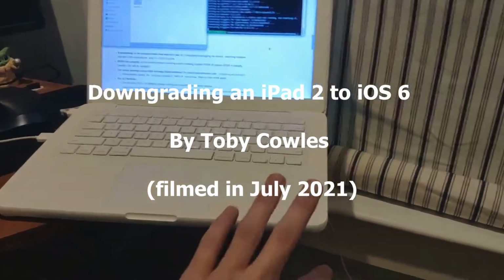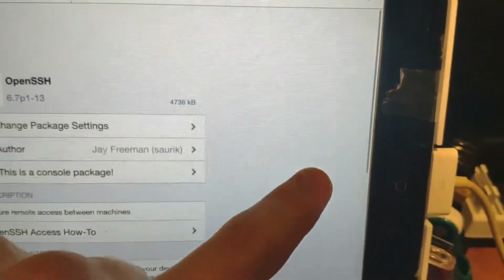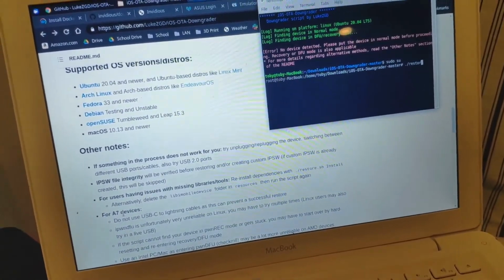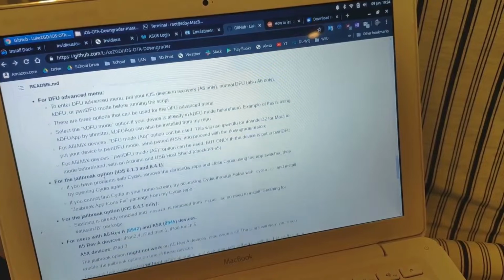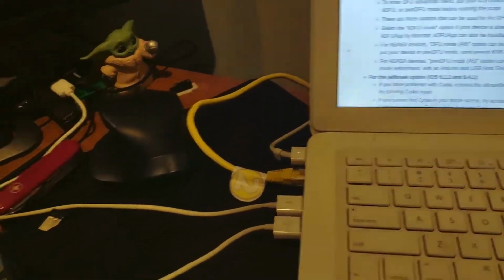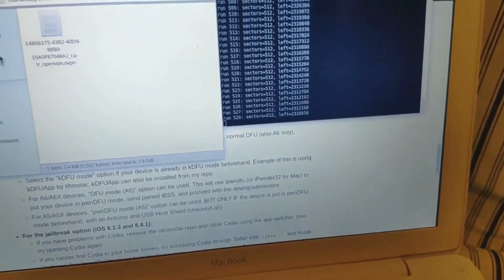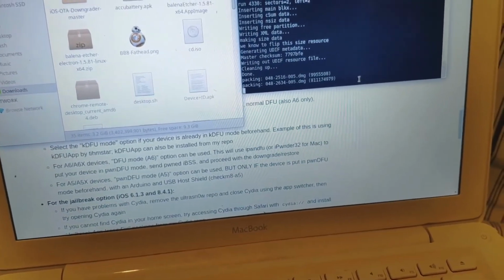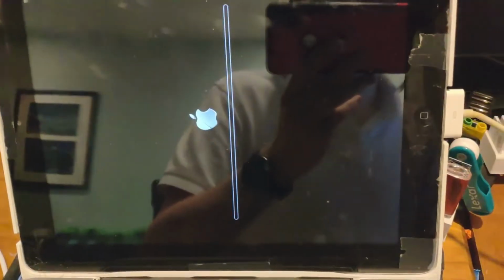Downgrading an iPad 2 from iOS 9 to iOS 6